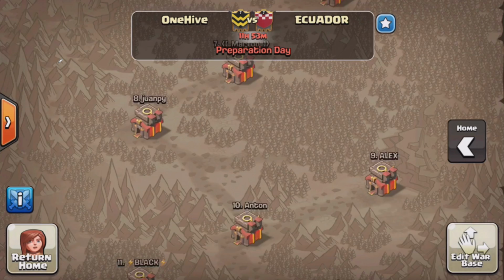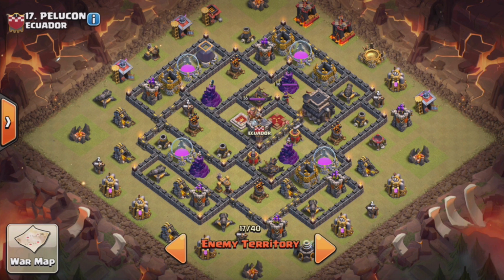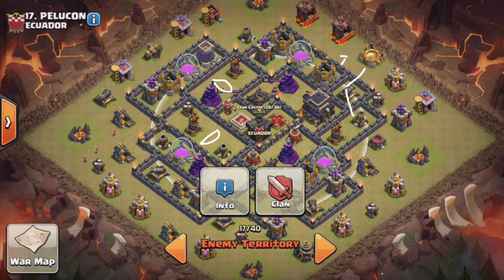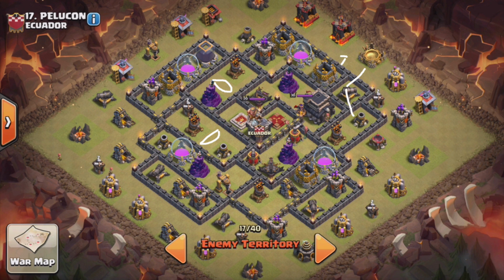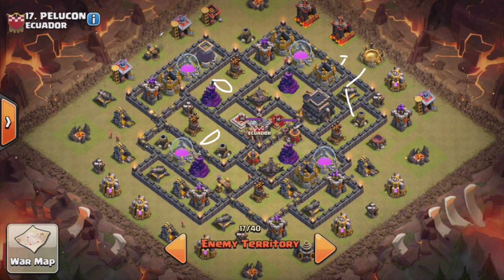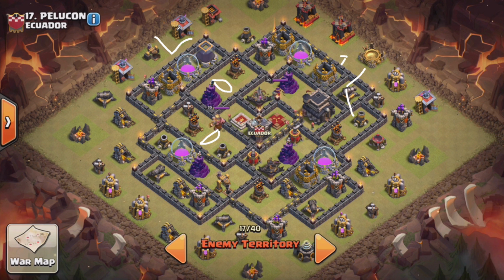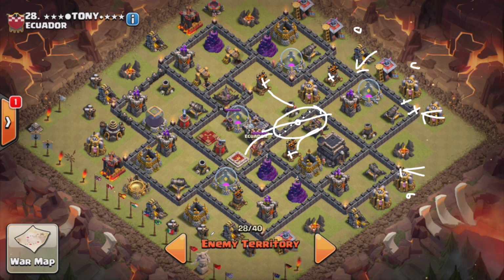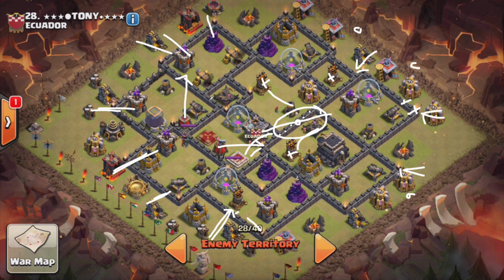Game Plan Episode #15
Some 3 star plans against a few bases from our upcoming war.  Should be a good one.  Hope you guys enjoy.